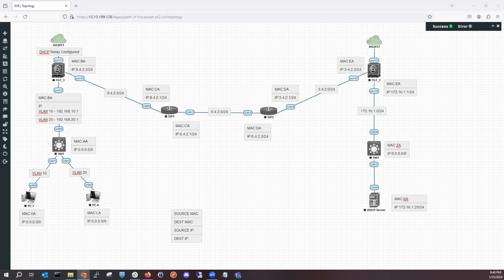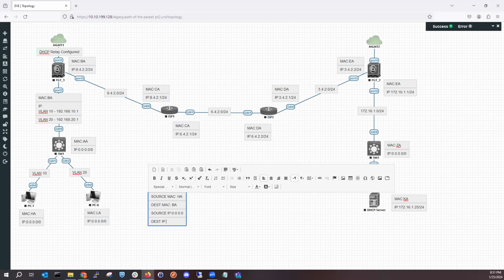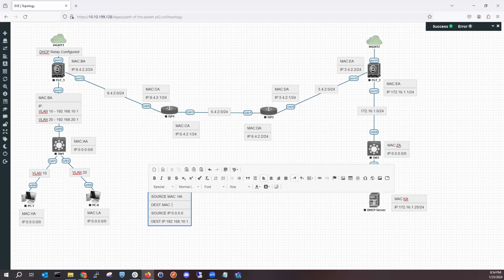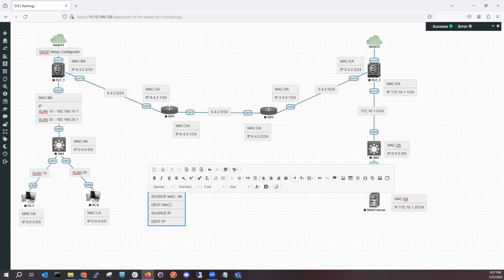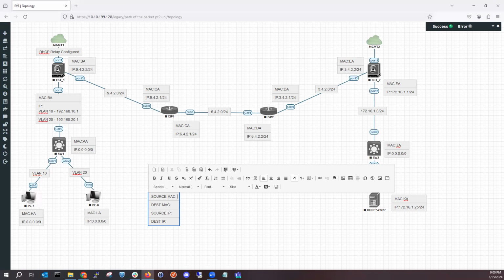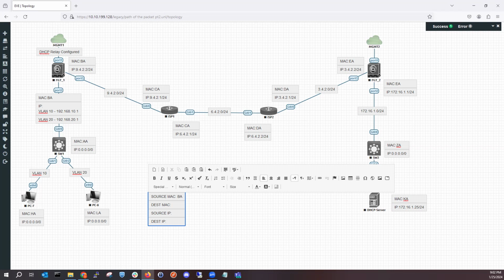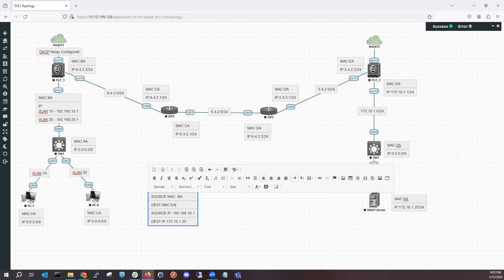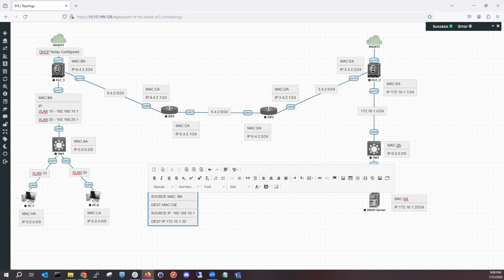Path of the Packet Exercise w/ Antoine C - Part 1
We used this session to get a benchmark of a Antoine C. We helped clear some gaps for the OSI model